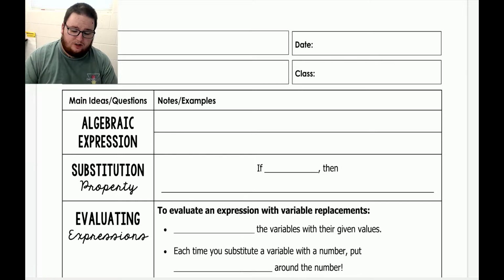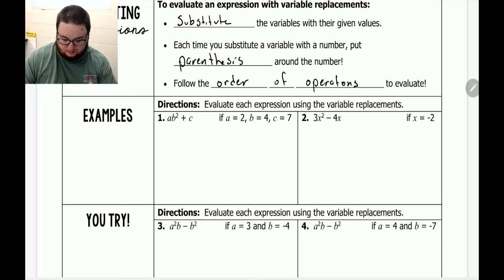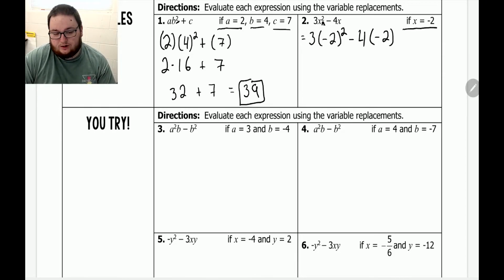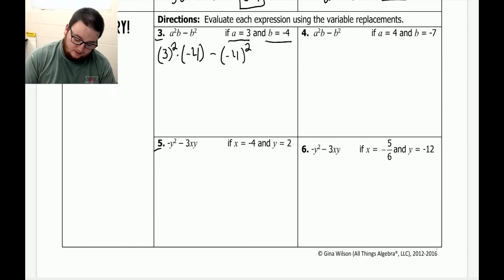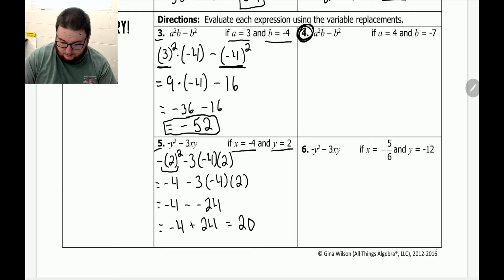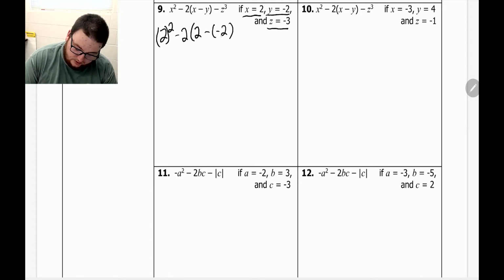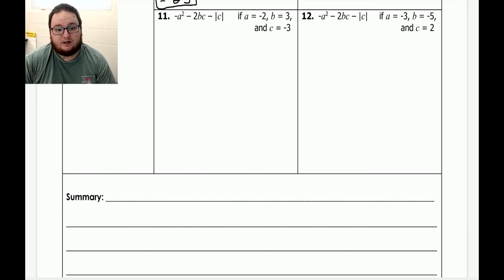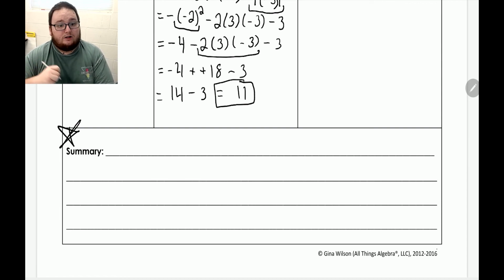Substitution Property Notes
After watching this video upload your completed notes to google classroom.